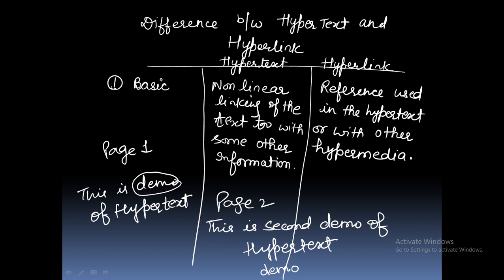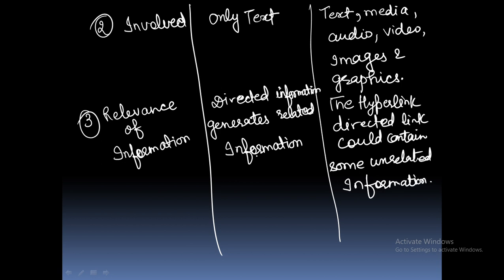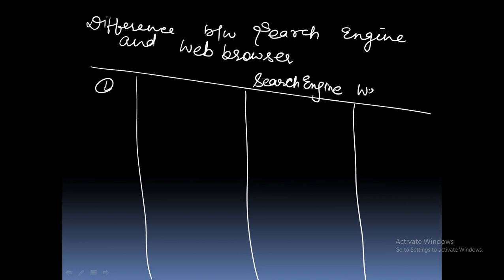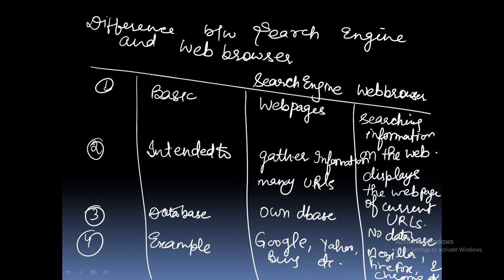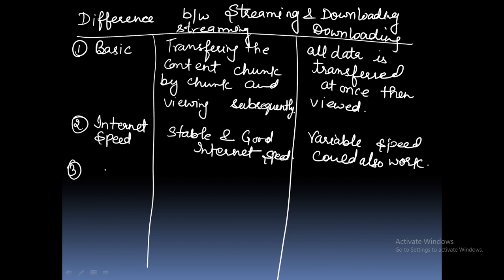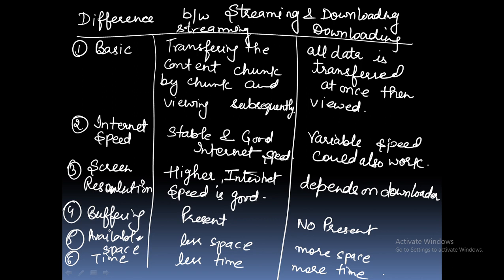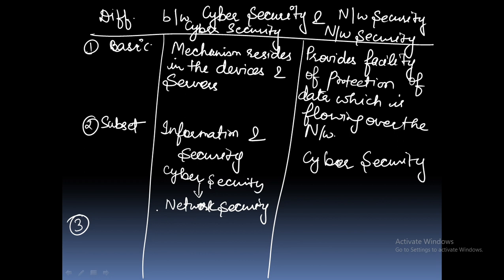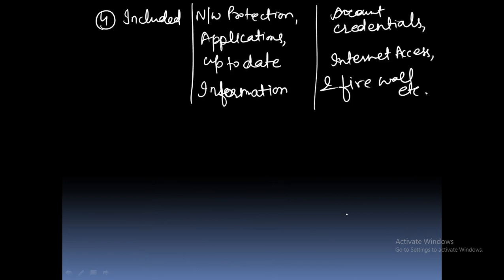Difference between some important terms of Computer||For all classes of CBSE/ PSEB/ ICSE/ PU/PTU/LPU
Difference between some important terms of Computer||For all classes of CBSE/ PSEB/ ICSE/ PU/PTU/LPU or any Board and University
# Hyperlinks
# web browser
# Search Engine
# Cyber Security
 # Network Security